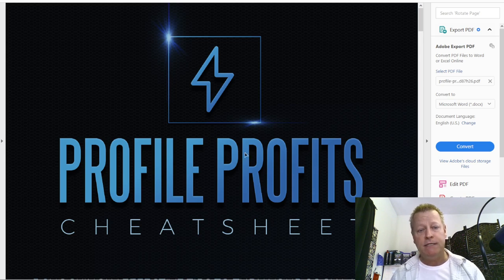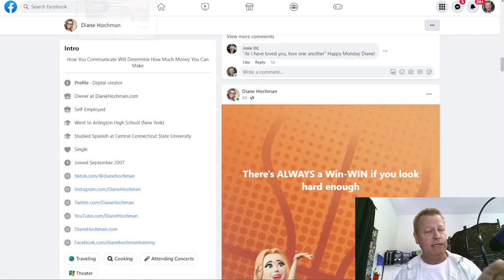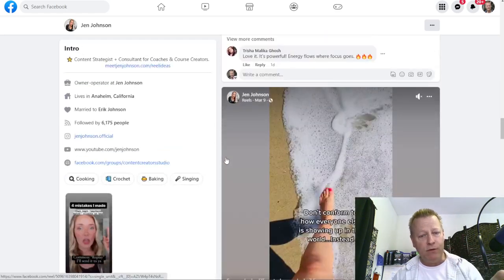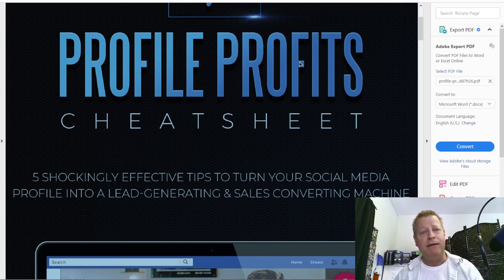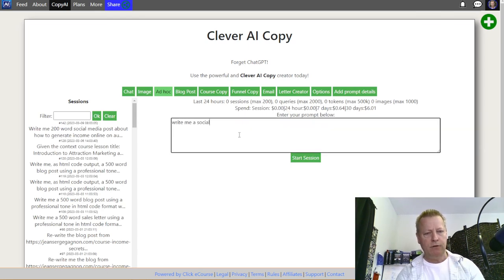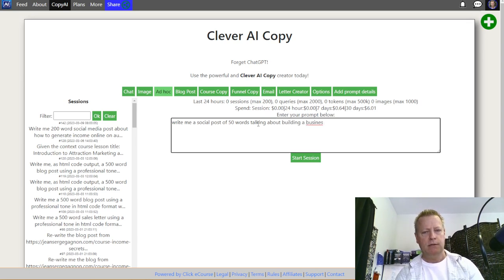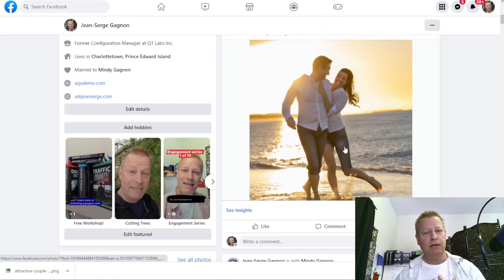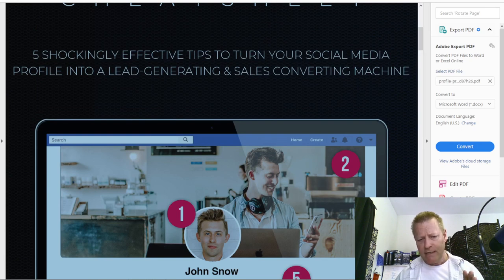Course Income Secrets - #451 Attraction Marketing Truth 1of5 - Your profile for your ideal prospect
Attraction Marketing Truth 1 of 5 - Setup your profile for your ideal prospect

In online marketing, the most important thing to master is Attraction Marketing.

You definitely do not want to spend all your time prospecting but rather have people reach out to you instead.

Of course, that can only happen if they know what you offer and how it will help them.

Because social media is all about building relationships, it makes it a little tricky to get that to happen.

After you’ve clearly identified your ideal prospect, what they want and what they do not want, you need to have your profile setup for success.

What does is mean to setup your profile for your ideal prospect?

When we think about Attraction Marketing, we can easily understand that it’s about getting people to reach out to you instead of you reaching out to them.

In other words, we want them to make the first move.

In reality though, we are still making the first move by making sure what they see about us before they connect resonates with them.

This means your profile picture,...